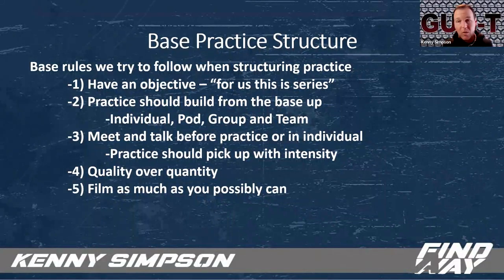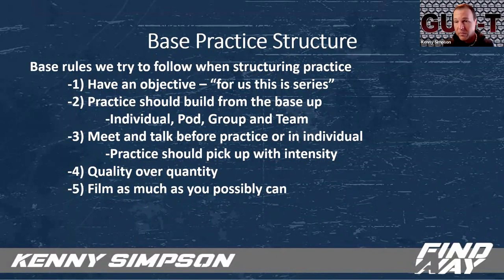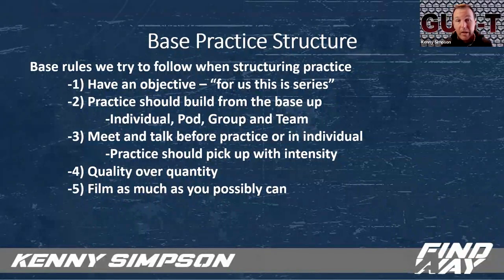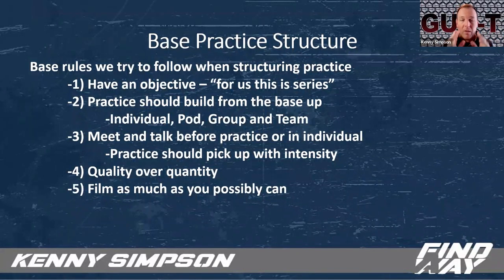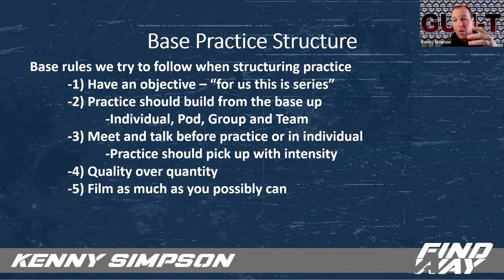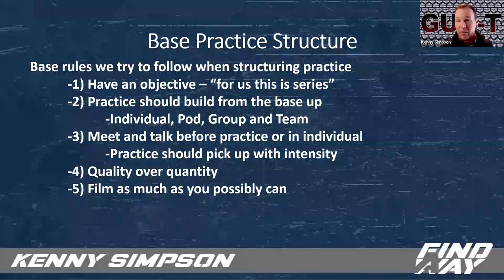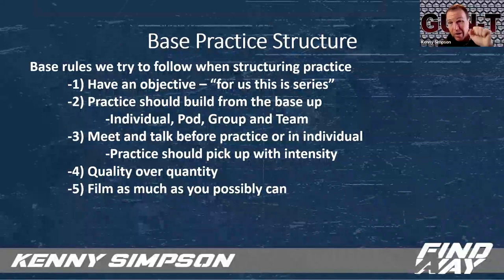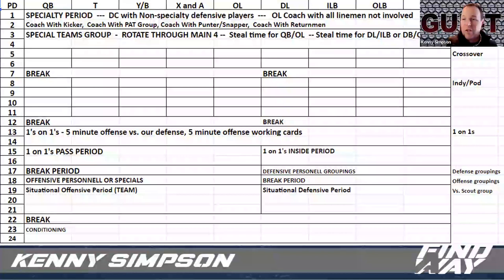How to Organize a Football Practice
In this video Coach Simpson walks through what he considers as he builds a football practice schedule.

How to decide on drills.  How to set up the full practice schedule and more.

Coach Simpson has served at three schools as the Head Football Coach: Searcy High School, a 6A school in Arkansas for 2020.  Before Searcy, he was the Head Football Coach at Southside Charter.  Taking over a program that had won eight games in five seasons and had been on a 20+ game losing streak, Simpson has led Southside to the playoffs for four-consecutive seasons and won two conference titles in the past three seasons. For his efforts, he was named 4A-2 Conference Coach of the Year (2017), named to the as a finalist for Hooten's Coach of the Year (2017) and has been the All-Star Nominee for the 4A-2 (2016 and 2019). He was also selected to coach in the 1st FCA Texas-Arkansas All-Star Showdown (2021).  He is currently the head coach at Southside Charter.